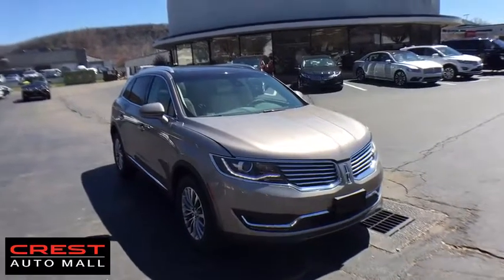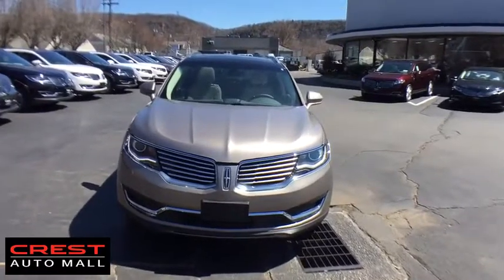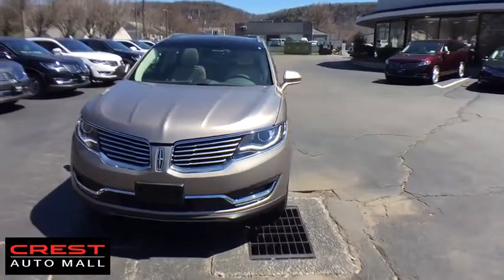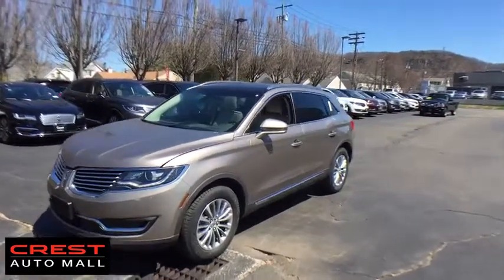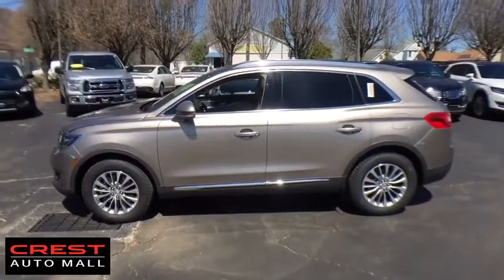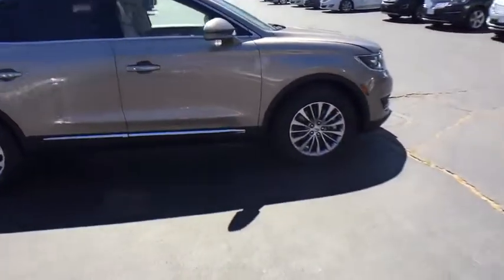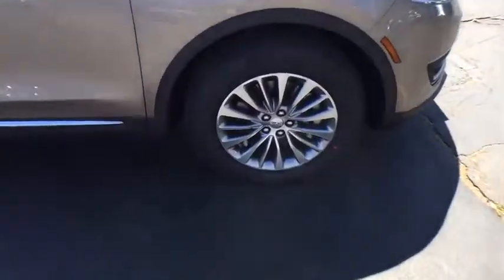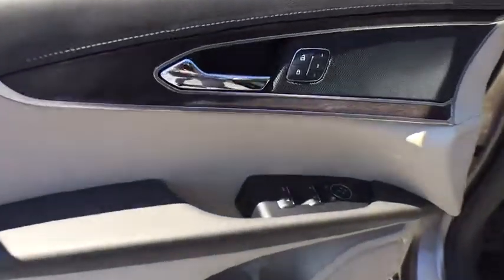2018 Lincoln MKX Woodbridge, New Haven, Hamden, East Haven, West Haven, CT 18MKX24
Iced Mocha Metallic New 2018 Lincoln MKX available in Woodbridge, Connecticut at Crest Lincoln Jaguar. Servicing the New Haven, Hamden, East Haven, West Haven, CT area.

*The advertised price excludes all tax, registration and dealer conveyance fee of $399.00*.